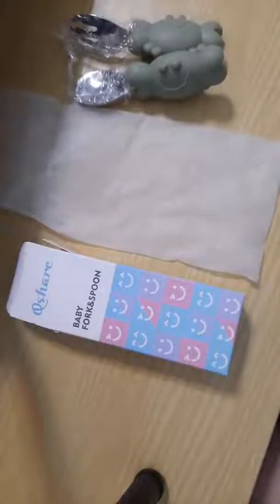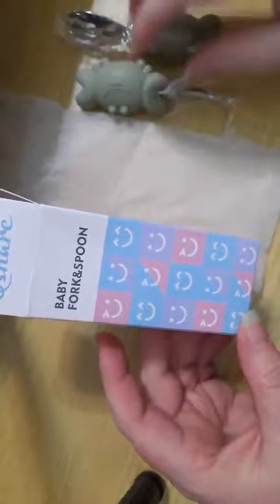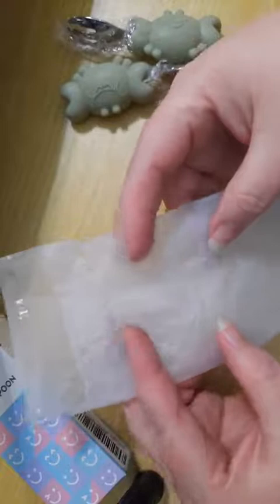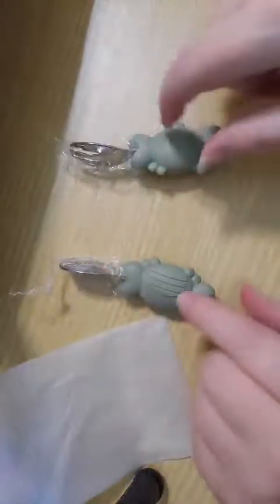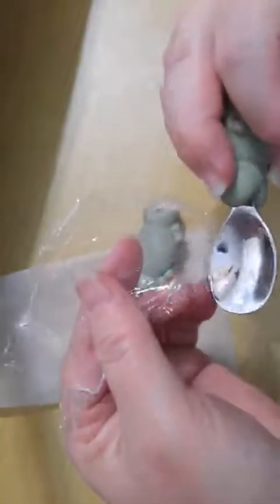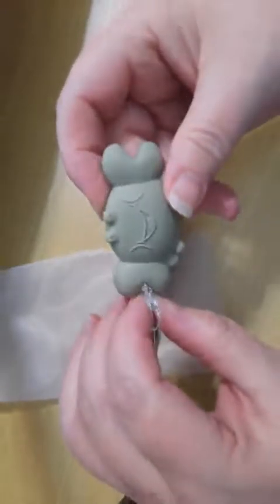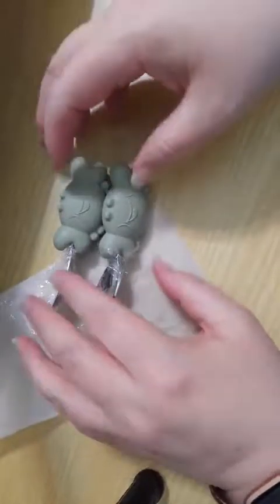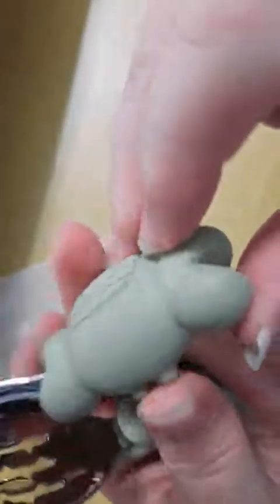Toddler Spoon and Fork Set, Easy Grip for Baby Review, Toddler Sized